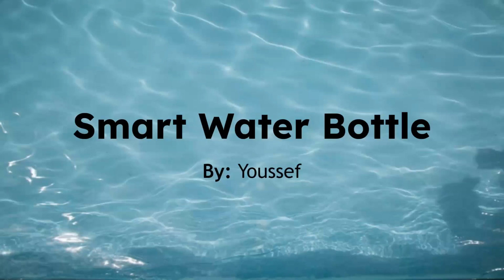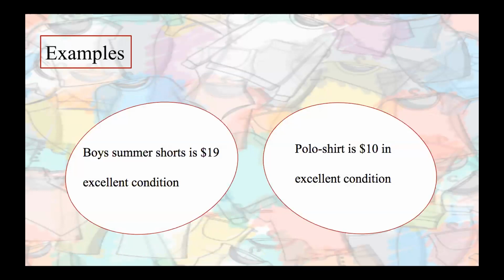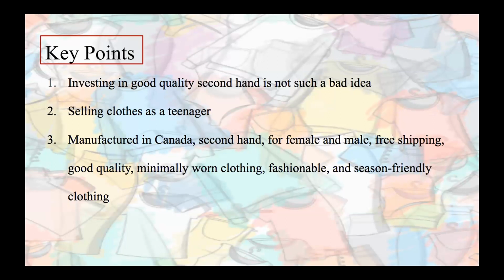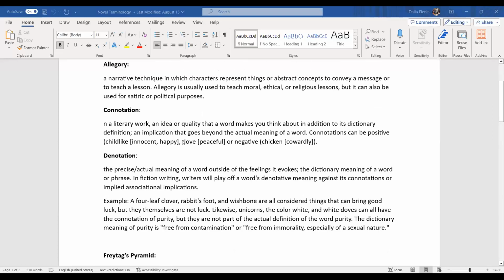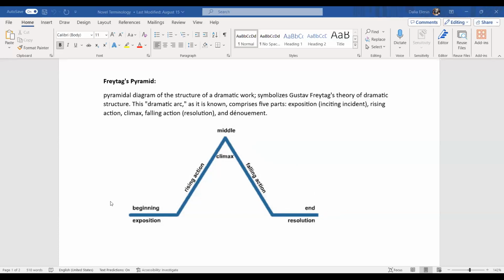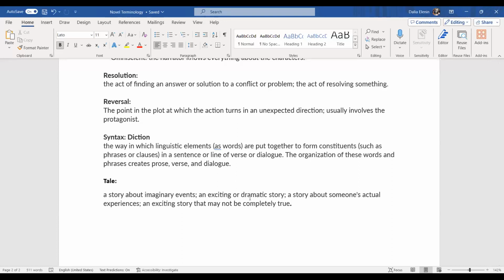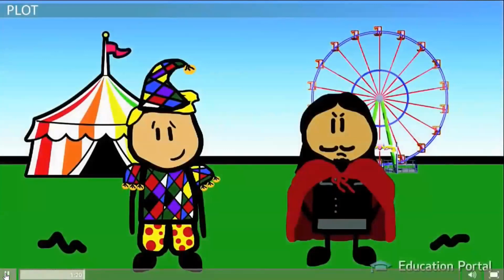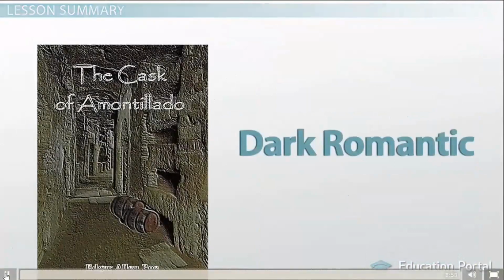English Grade 12 F2023 (#8)